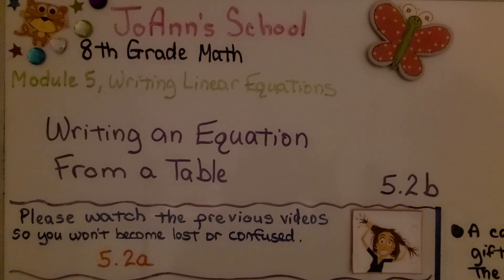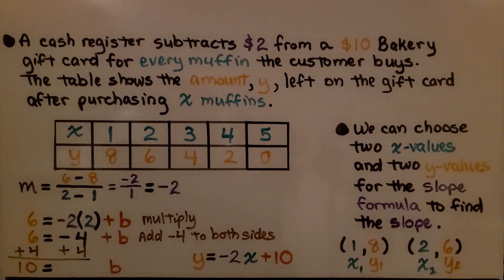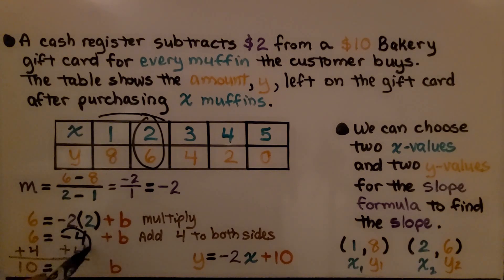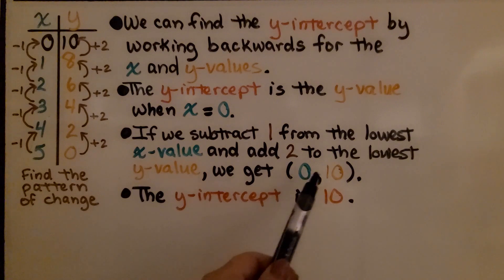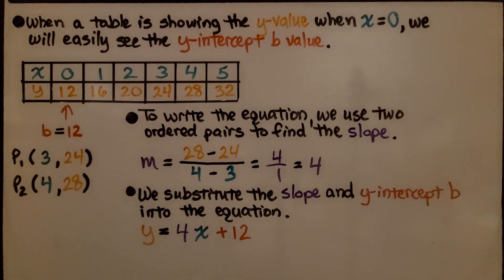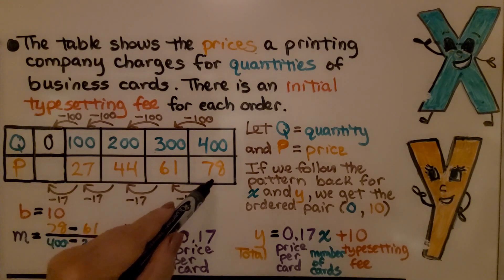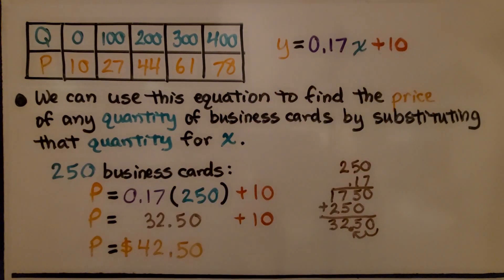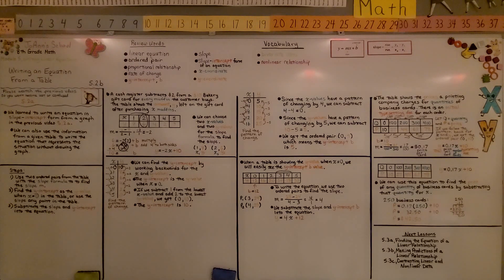8th Grade Math 5.2b, Writing an Equation From a Table, Slope-Intercept Form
We learned to write an equation in slope-intercept form from a graph in the previous video 5.2a. We can also use the information from a given table to write the equation that represents the situation without drawing the graph.
The steps to write an equation in slope-intercept form from a table are:
1) Use two ordered pairs from the table with the slope formula to find the slope m.
2) Find the y-intercept as the y-value when x=0 in the table, or use the slope and any point in the table.
3) Substitute the slope and y-intercept  into the equation.
We walk-through two problems in which we use the given table to write an equation in slope-intercept form. We show how we can find the y-intercept by working backwards for the x and y-values to the point where x=0. When x=0, the y-value is the y-intercept b.

Language: ‎English
2018 copyright
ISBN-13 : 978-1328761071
Item Weight : 2.85 pounds
Paperback : 608 pages
Product dimensions : 8.4 x 1.1 x 10.7 inches